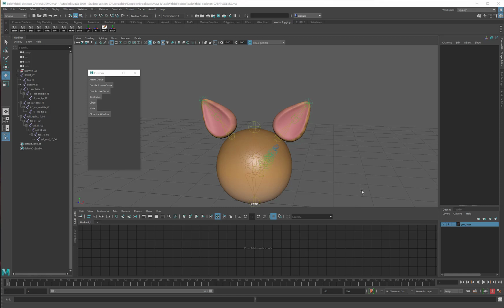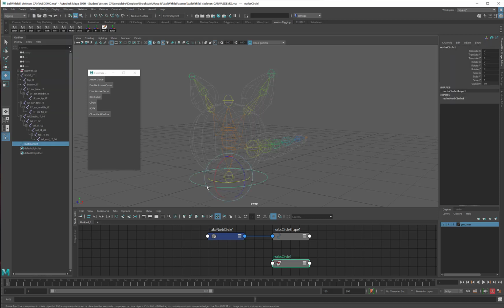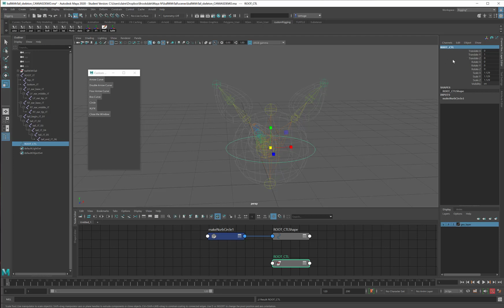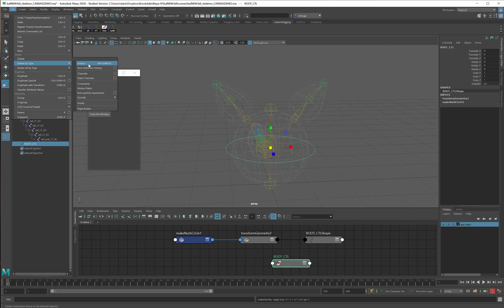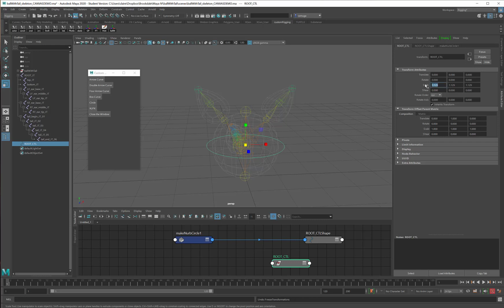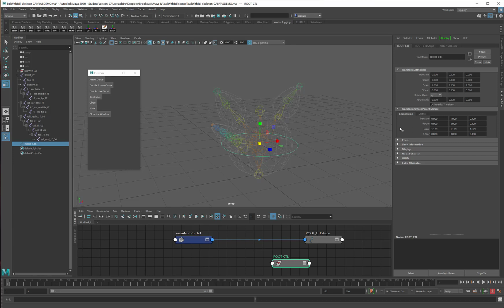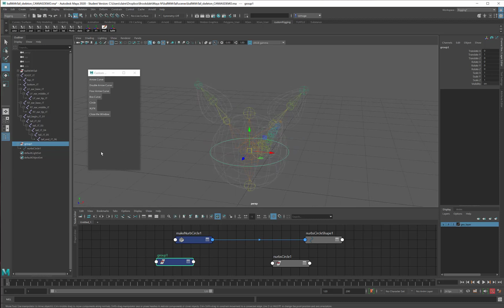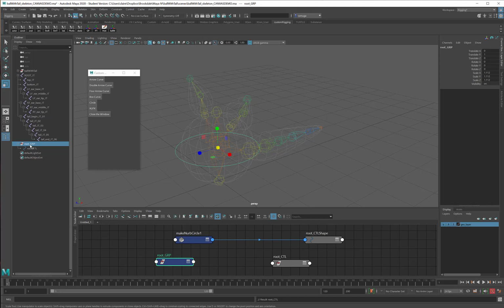10_bwe_movingCurves